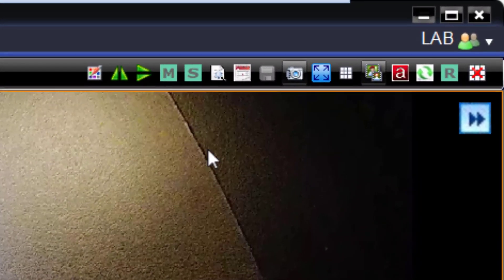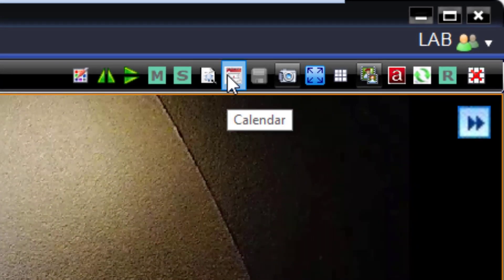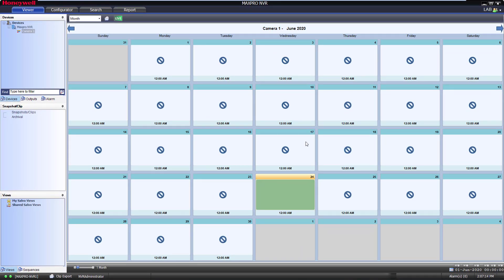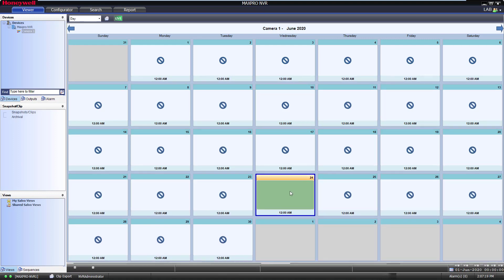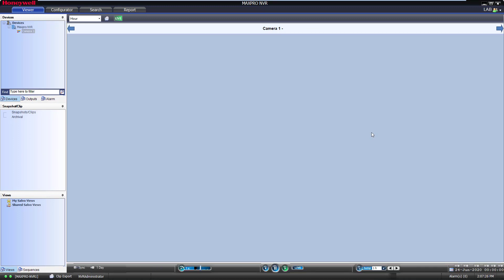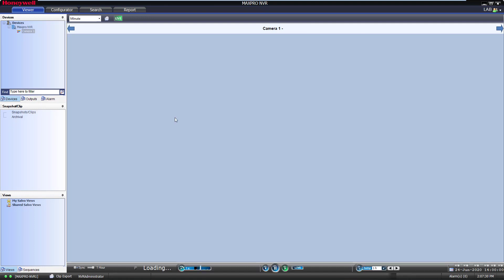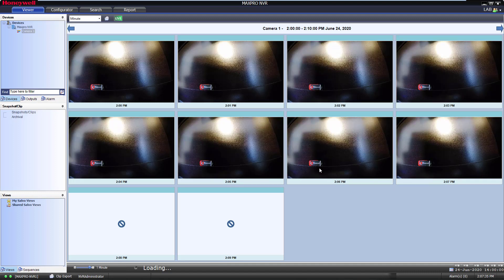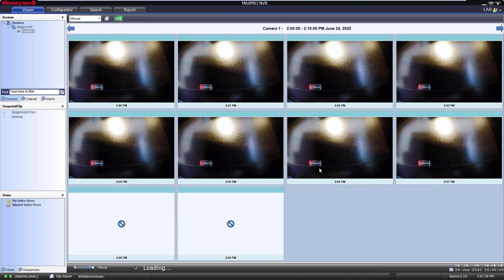How to Use the Calendar Search Function of MAXPRO® NVR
In this video you will learn how to use the Calendar Search Function of MAXPRO® NVR.